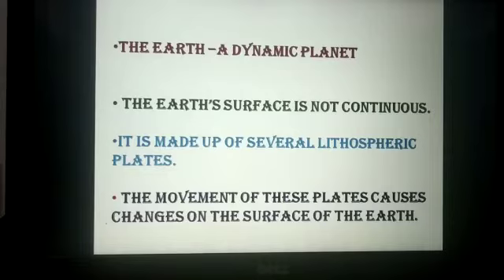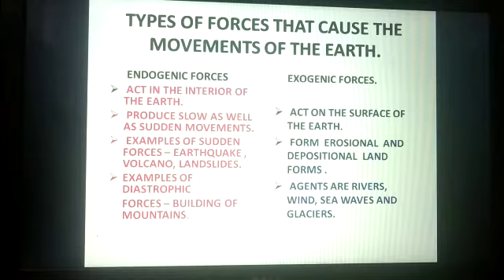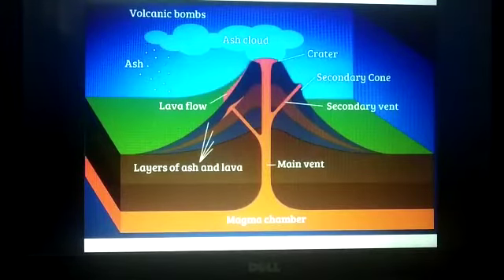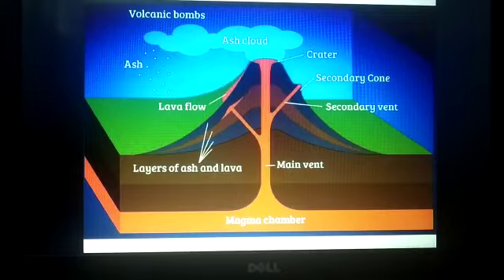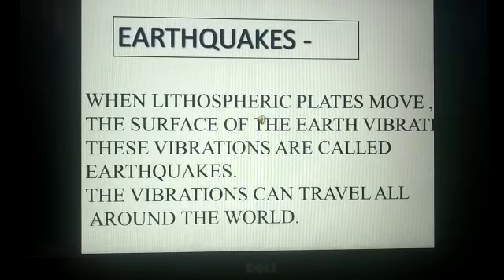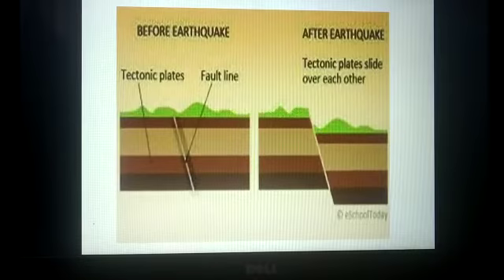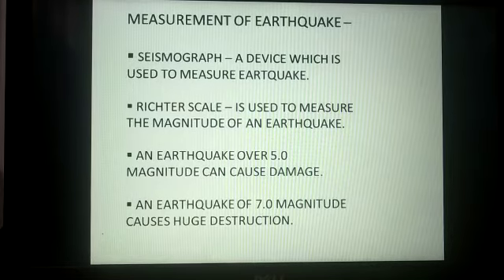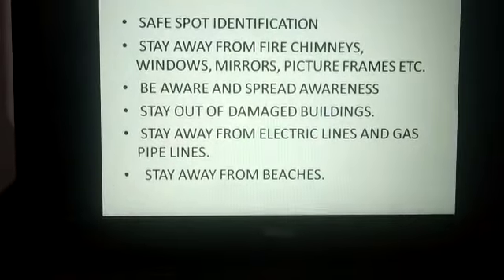Our changing Earth | Grade VII | DSPS-7 Karnal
NCERT | Class VII | Geography | Our changing earth